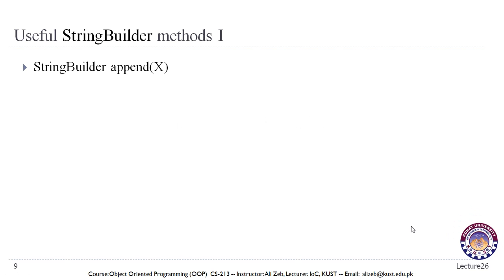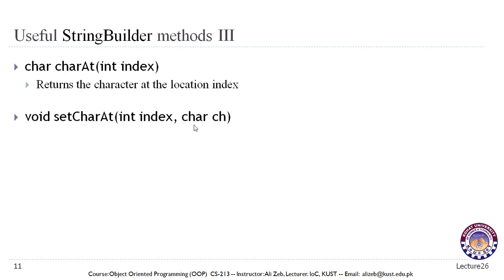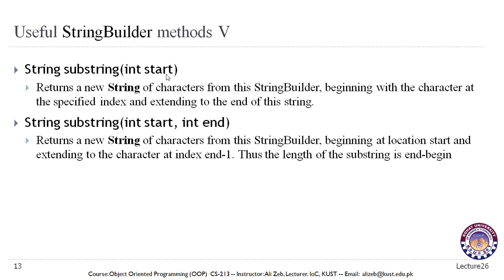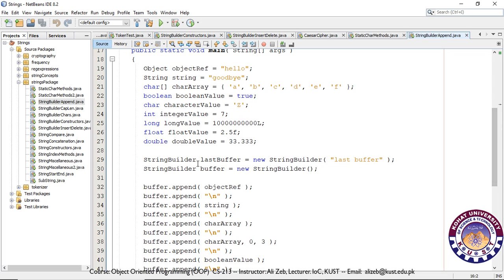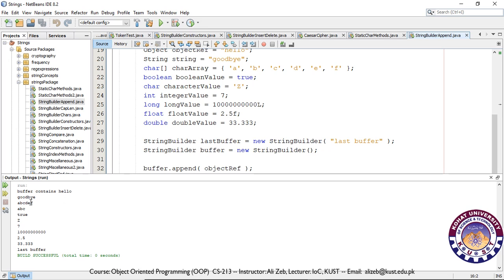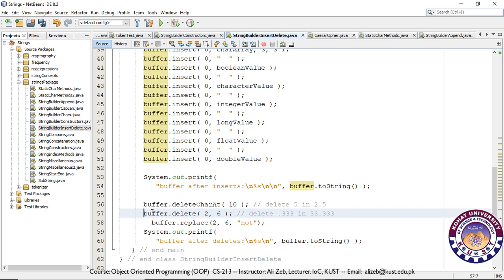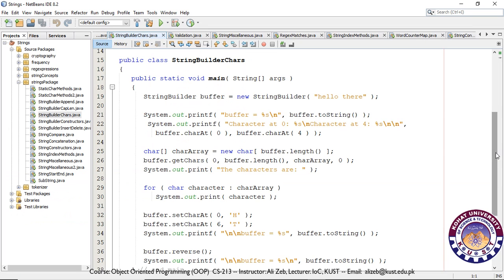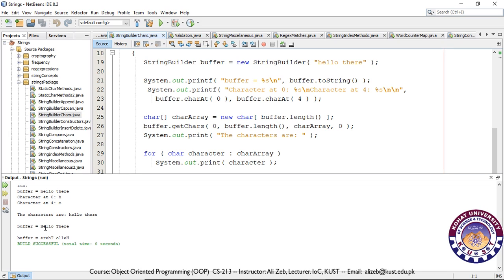L26-V2 - Strings in Java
Lecture 26 Week 13 of the CS213 Object Oriented Programming course, Spring2020, Institute of Computing, Kohat University of Science and Technology (KUST), Pakistan. The video covers an introduction to StringBuilder Class and StringBuilder operations in Java